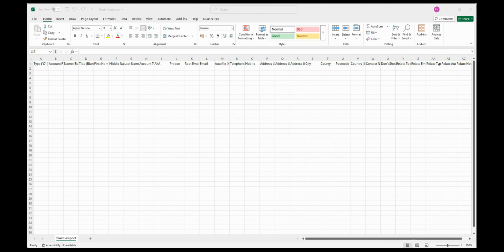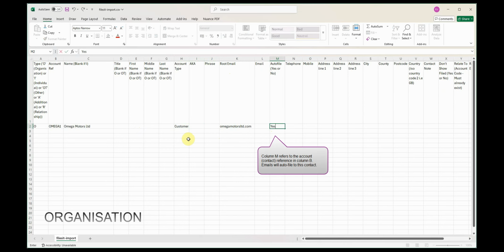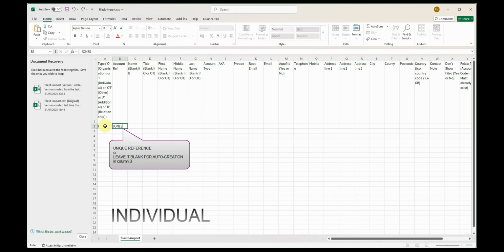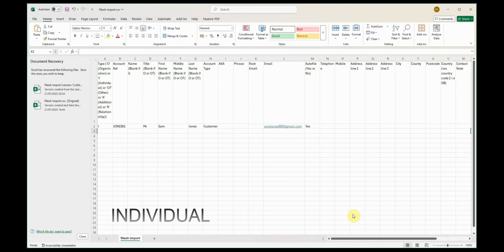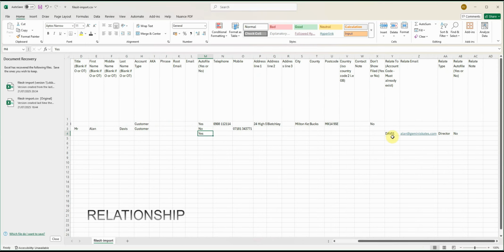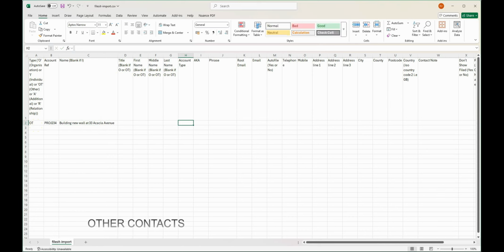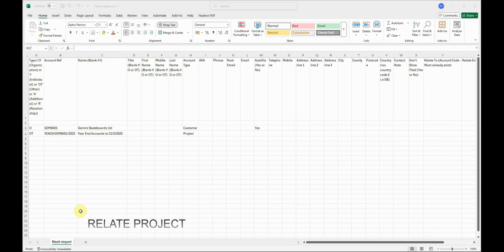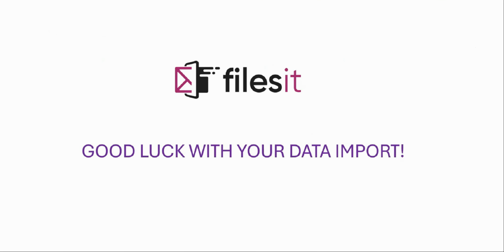FILESIT IMPORT INSTRUCTIONS - FORMATTING THE SPREADSHEET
This video explains how to format data in an Excel spreadsheet to import to FILESIT for automated Outlook 365 email filing, and cloud-based contact document management in Amazon Web Services.